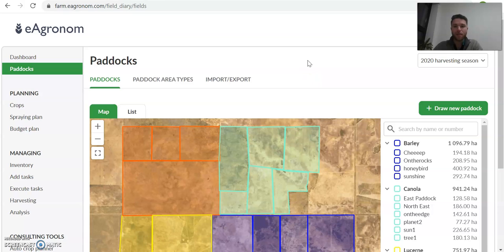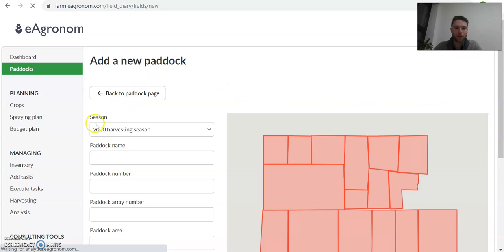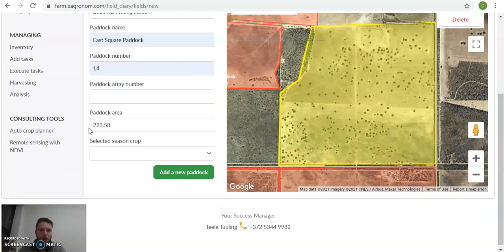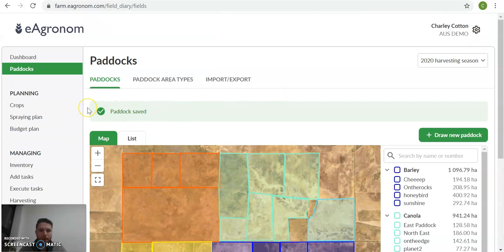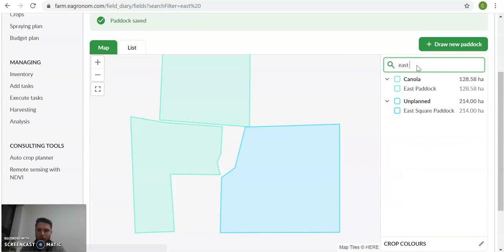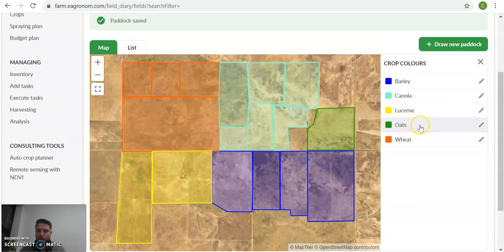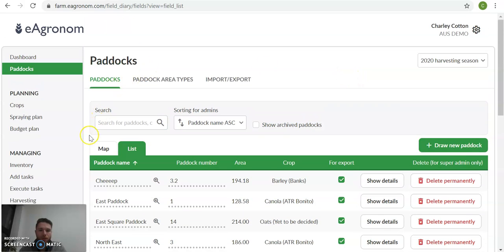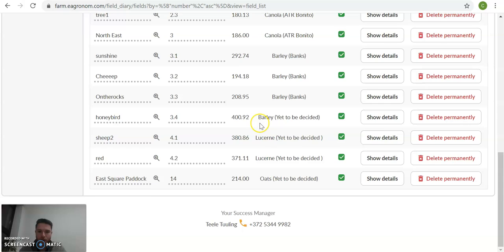Paddocks Main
0:54 Video Format
1:12 Draw a New Paddock
4:00 Paddock Map Basics
4:33 Selecting Paddocks
5:01 Searching for a Paddock
5:30 Choosing Crops
6:11 Changing Crop Colours
6:48 the Merge, Split, and Show Details Buttons
7:30 the List View